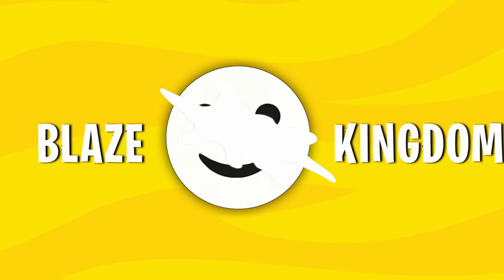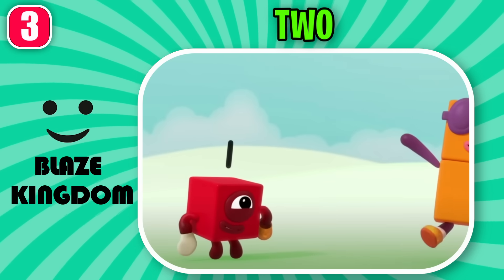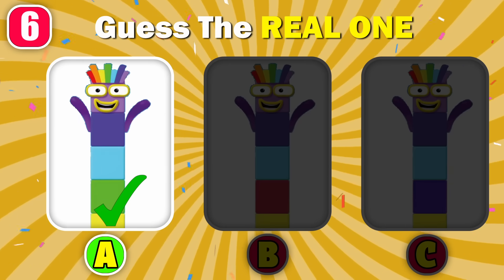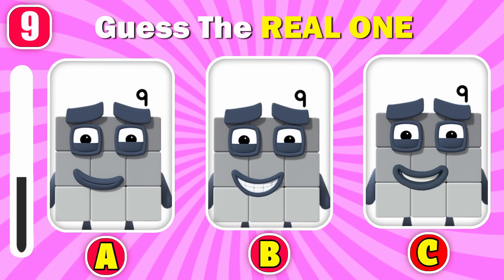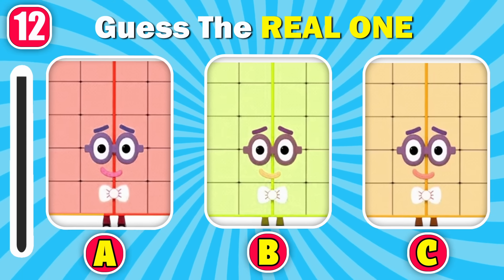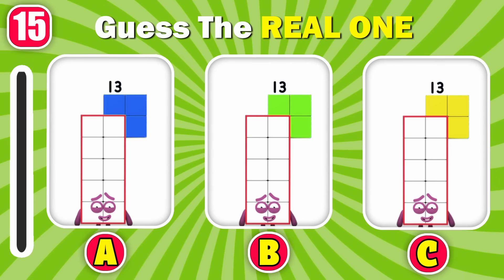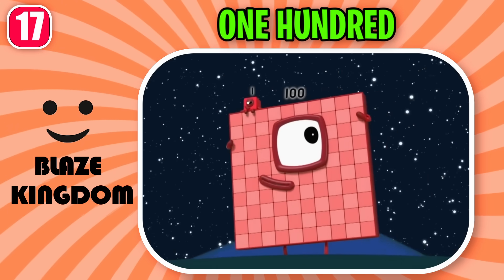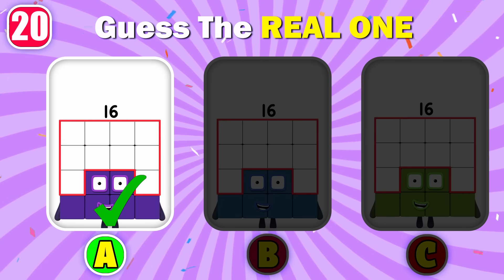Can You Guess the ONE? 👀 Numberblocks 🔢 | Guess the Real One Quiz! | One, Two, Three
Think you can spot the real ONE among tricky look-alikes? 👀
Play this fast, family-friendly Numberblocks Guess the Real One quiz featuring ONE, TWO, and THREE! Each round shows three options—pick the correct character before the timer runs out. Ready, math masters? Let’s go! 🔢🎯

Characters included in the video